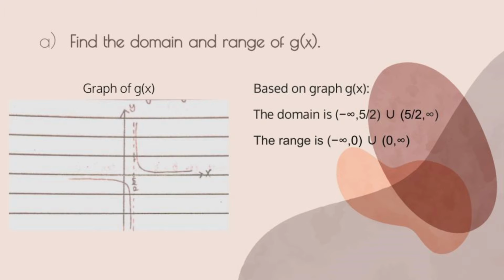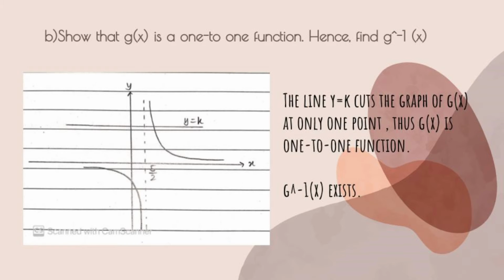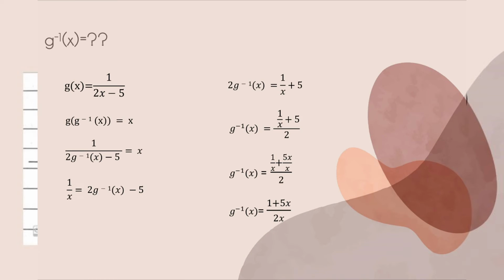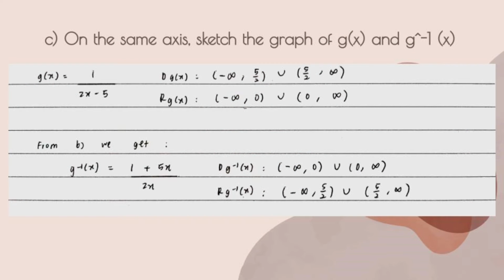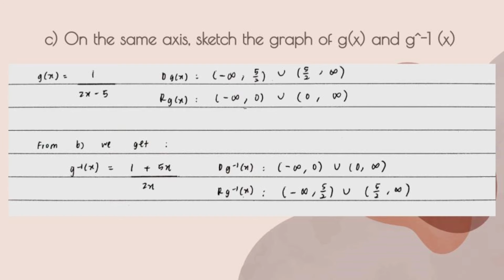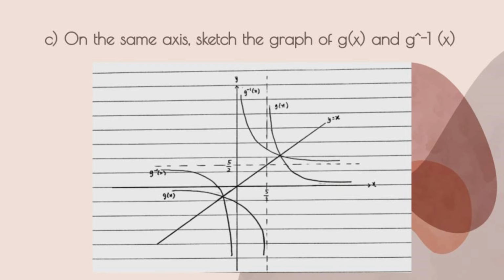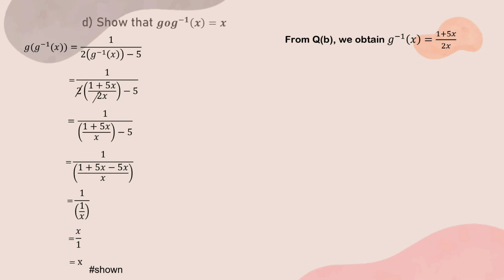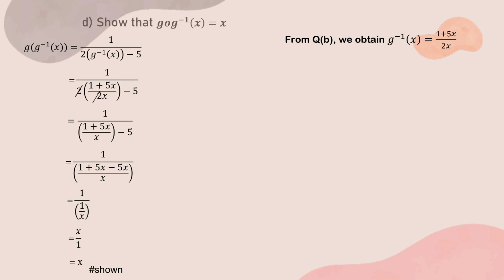Math Group Discussion Task 2 K4MS12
Group Members:
Lee Guan Xuan
Nurul Alis Sofia
Qurratu Ain
Nursabrina Nabilah